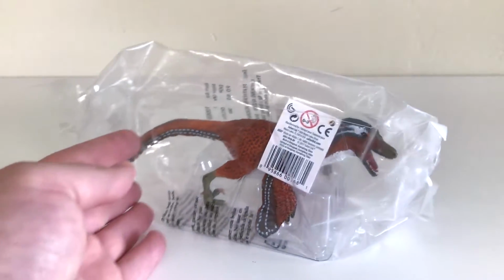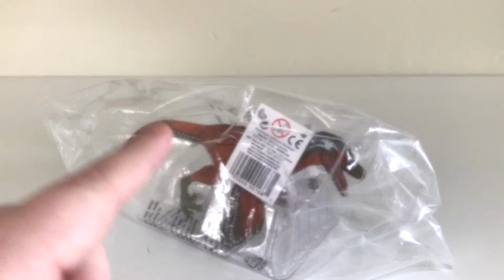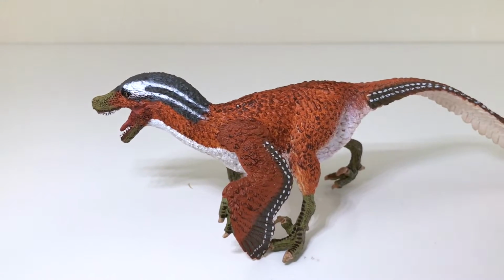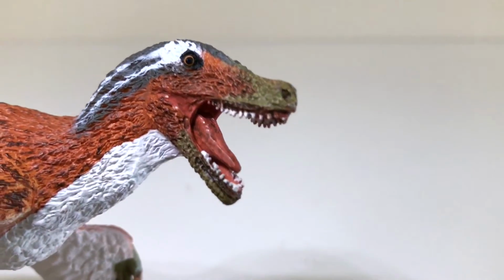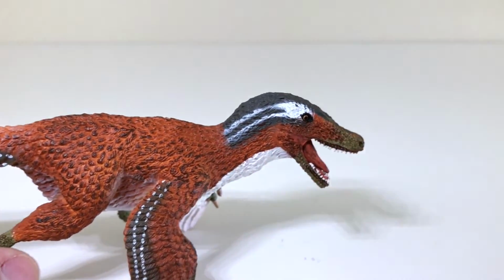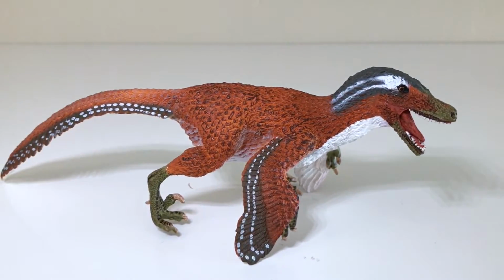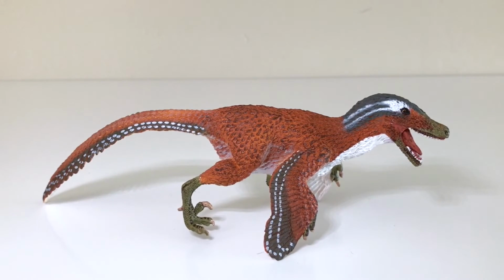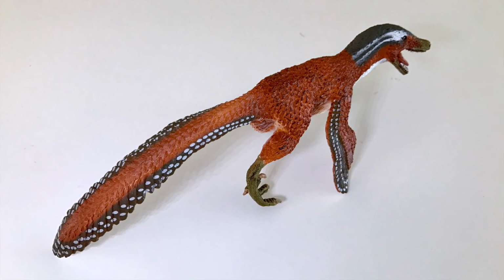Safari Ltd. 2017 Feathered Velociraptor Review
In this Victoria's Cantina review, we take a look at the Safari Ltd. Feathered Velociraptor! New for 2017.